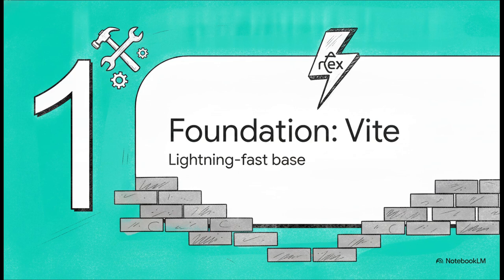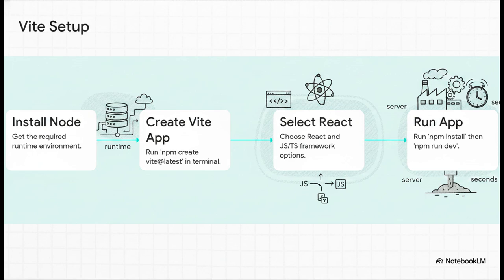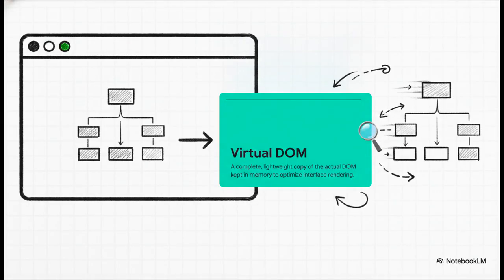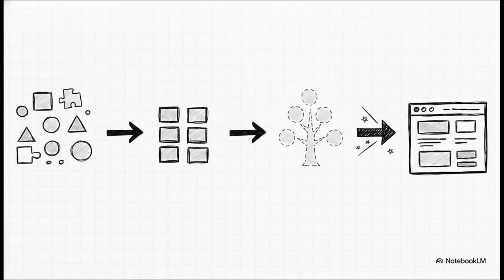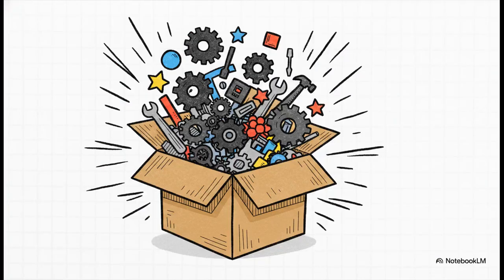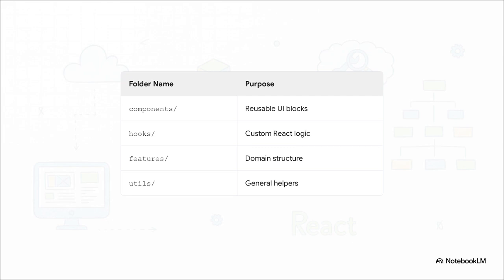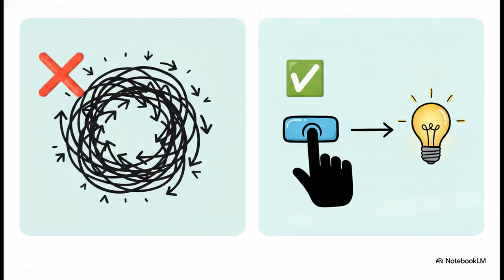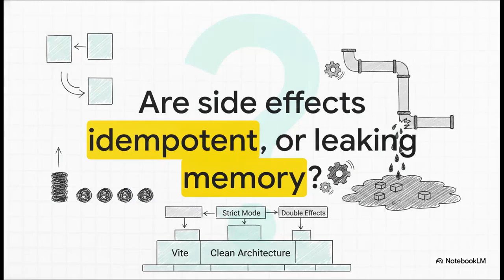React.js Masterclass 2026 – Vite Setup, Virtual DOM & Error Fixes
Welcome to the React.js Masterclass 2026!
This video covers everything modern React developers need: setting up with Vite, mastering the Virtual DOM, troubleshooting hooks and state errors, and building scalable modular folder structures.

🚀 What You’ll Learn:
• Modern React setup with Node.js & Vite (faster than create-react-app)
• How the Virtual DOM powers React’s performance
• Fixing common errors like "Maximum Update Depth Exceeded"
• Rules of Hooks (useState, useEffect) for stable apps
• Feature-driven folder structures for scalable projects

💡 Why Watch:
Older tutorials are outdated. This guide gives you the latest best practices for 2026 React development, ensuring your apps run fast, stay stable, and scale easily.